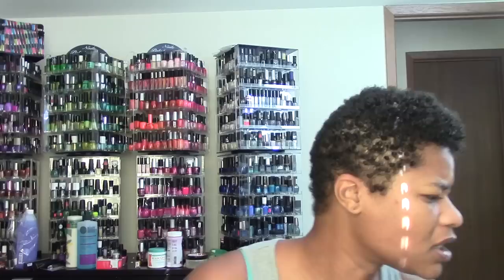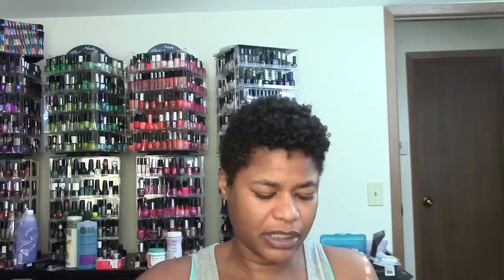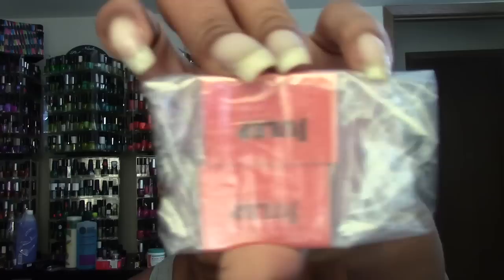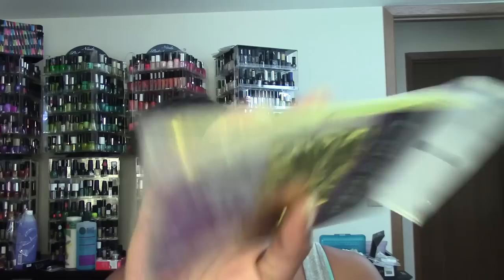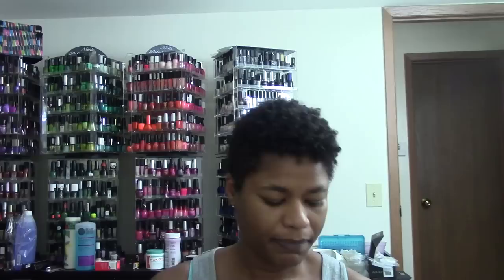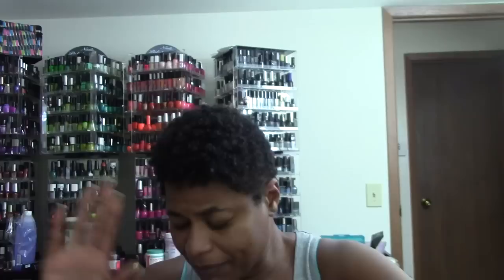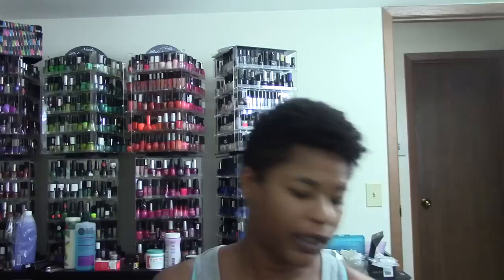Haul: Dollar Tree, Sally Beauty & Walgreens